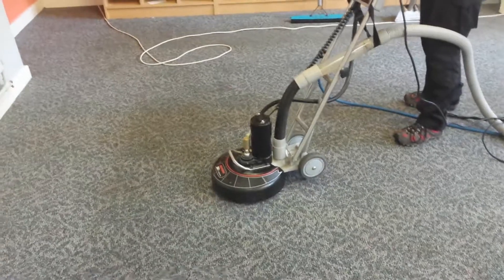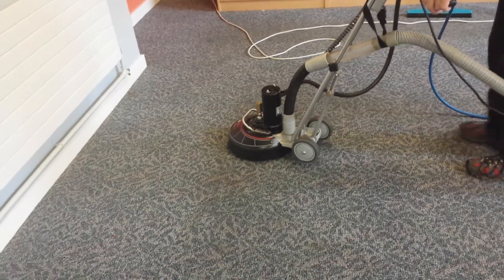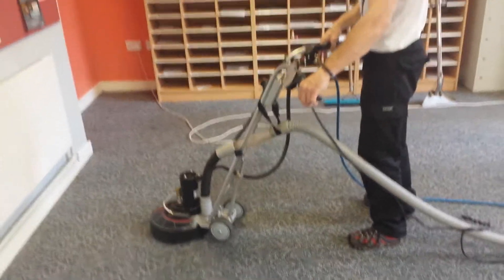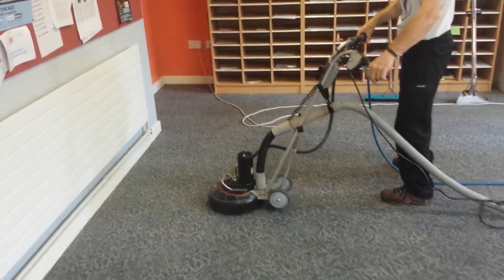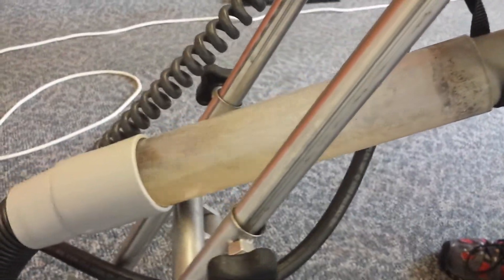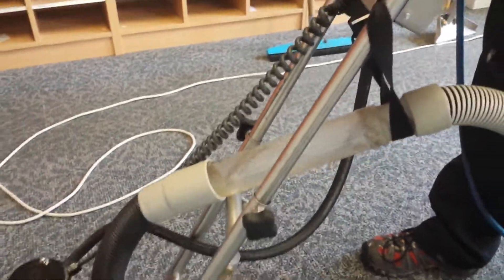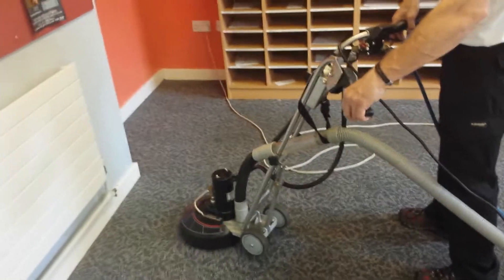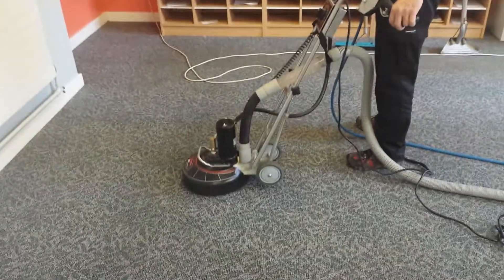Commercial Carpet Cleaning Northampton April 2014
Commercial carpet cleaning at a school in Buckingham. The teachers common room hadn't been cleaned in years and was extremely dirty. Using the Rotavac 360, hot water extraction system plus the correct solutions we were able to clean the carpets.